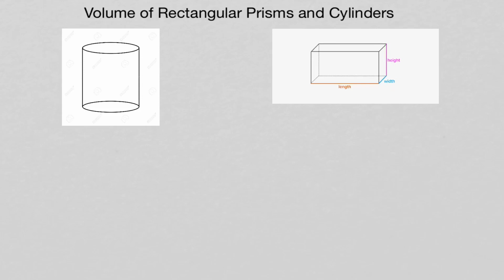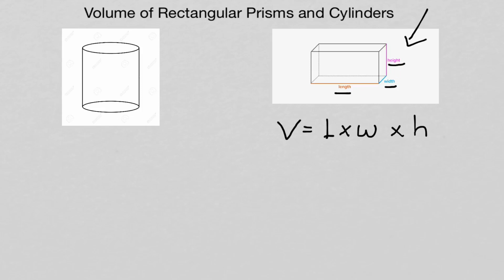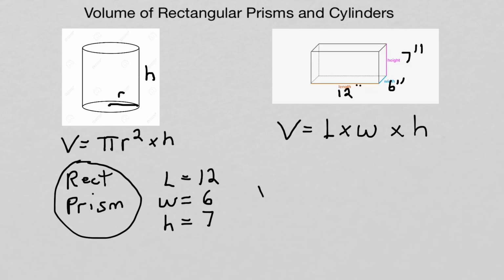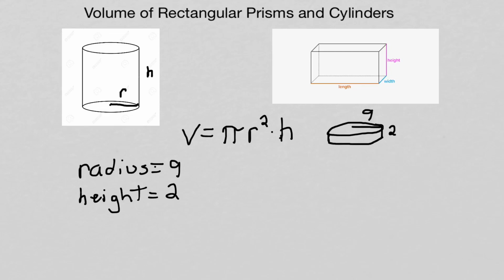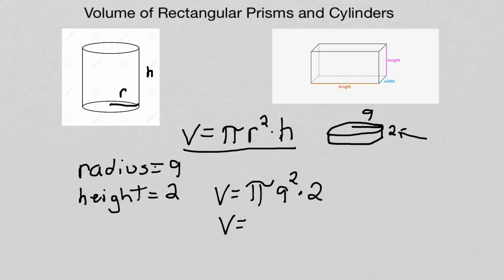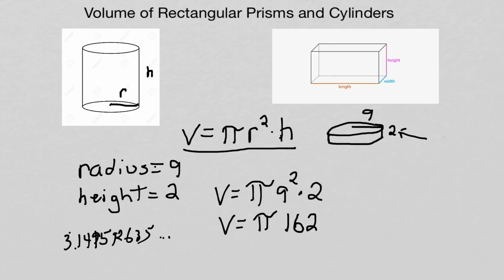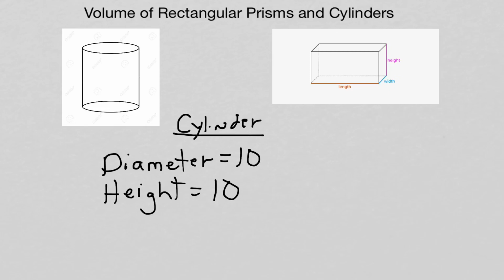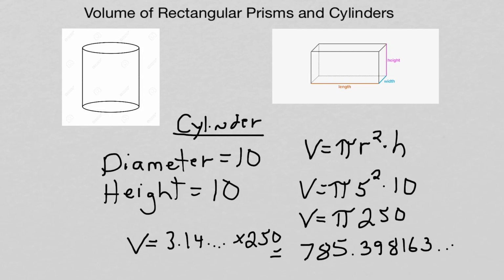Geometry - Thursday April 23